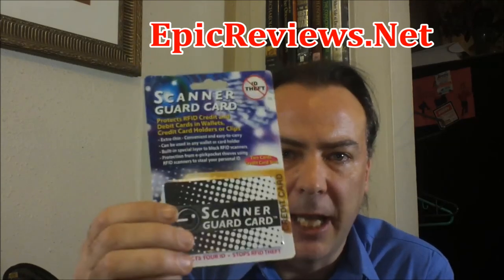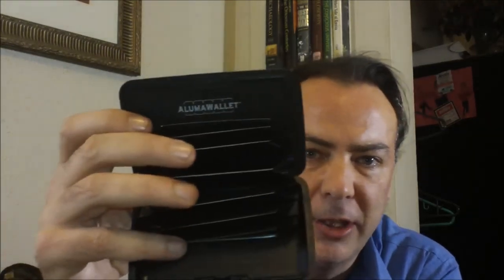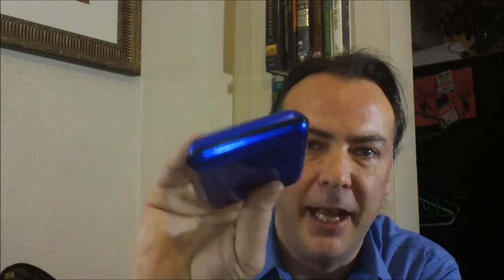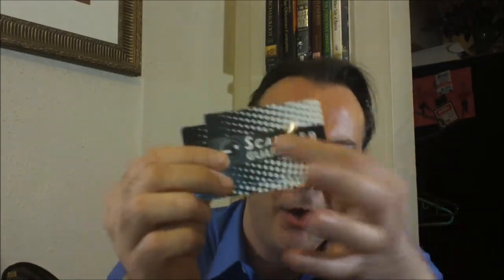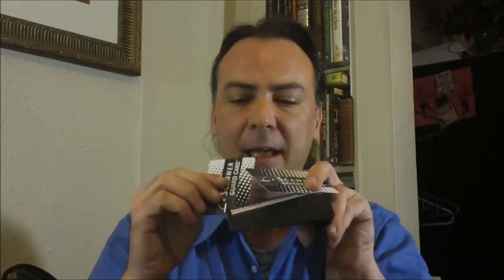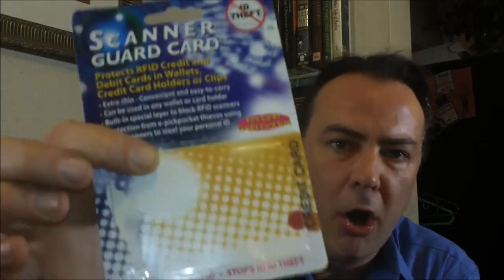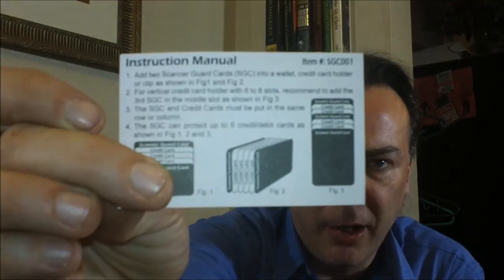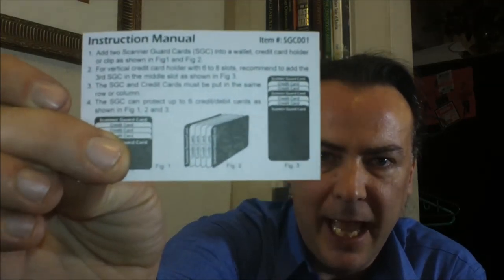RFID Scanner Guard Card - SC004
Worried about RFID Scanner getting your personal info? Well now there's an easy solution, The RFID Scanner Guard Cards fit right in your existing wallet.